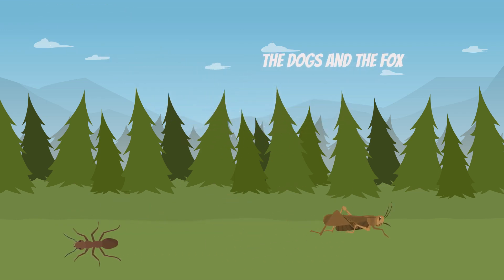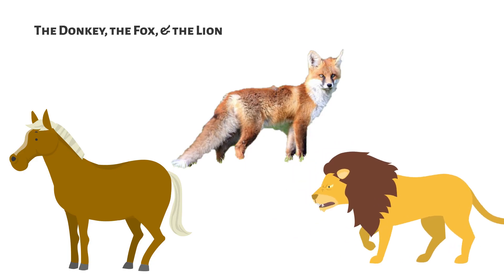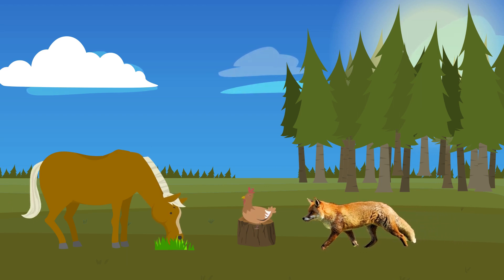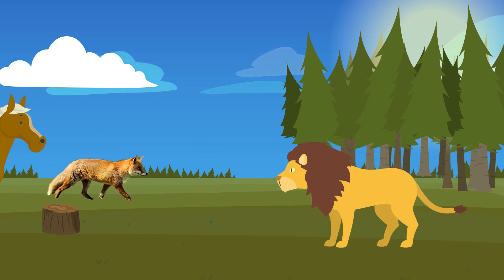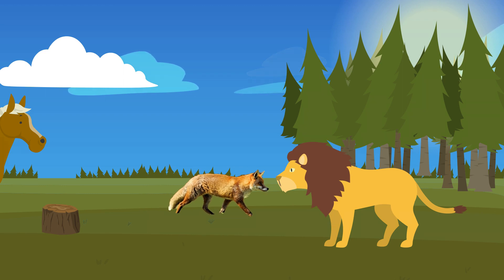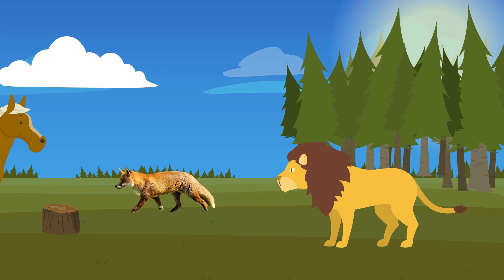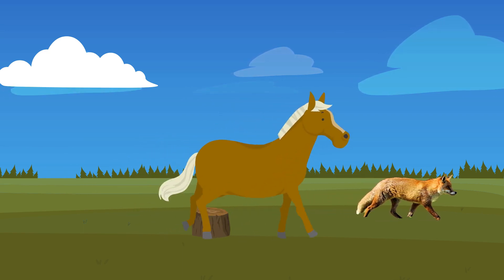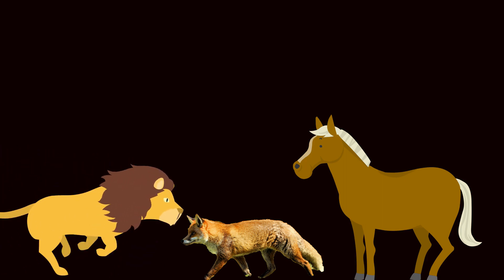Aesops Fables The Donkey, The Fox and The Lion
A fox tries to deceive his friend, the donkey.